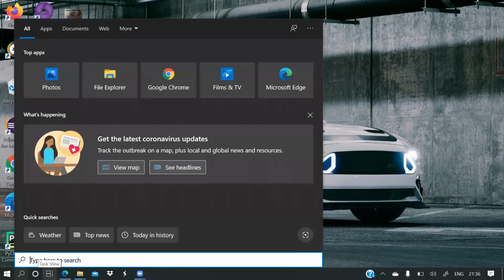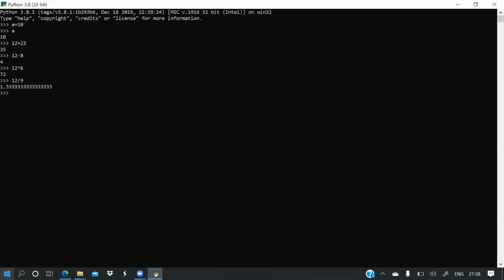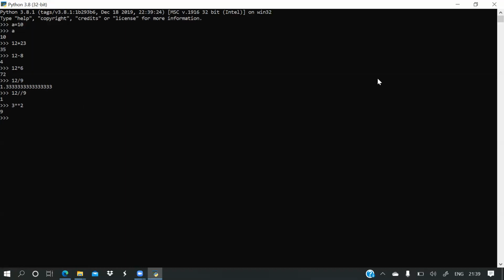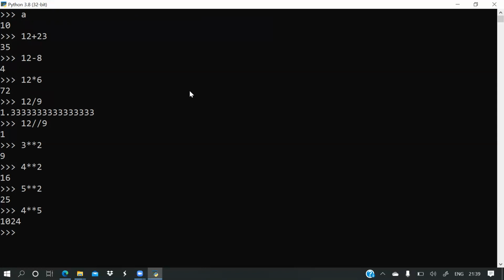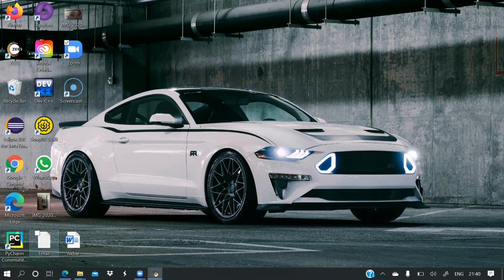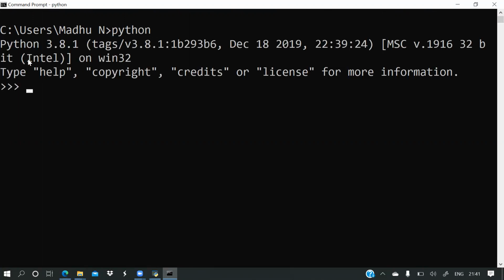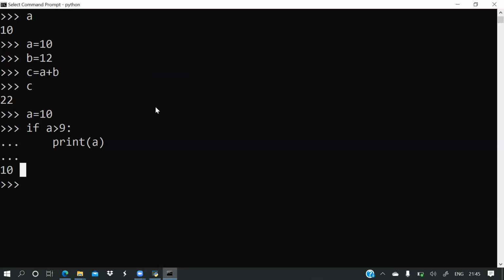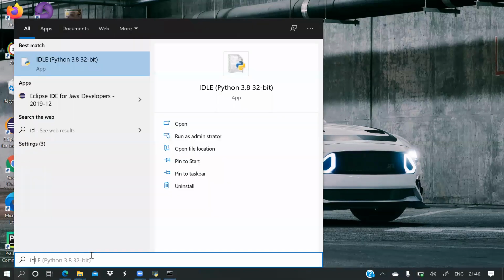How to run first program in Python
this video explains you how to write python program in
Pycharm
IDLE
CMD prompt